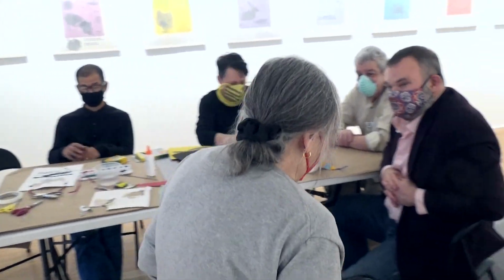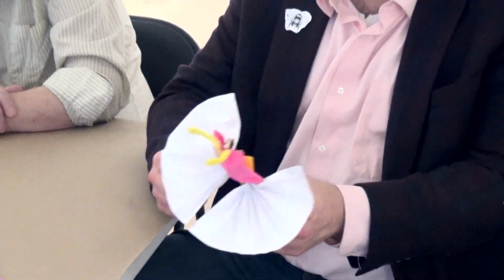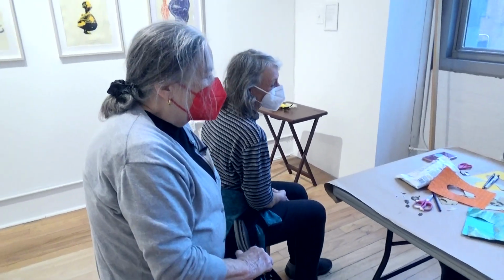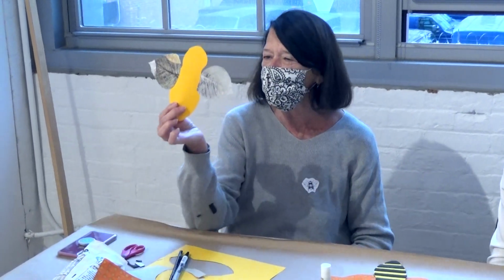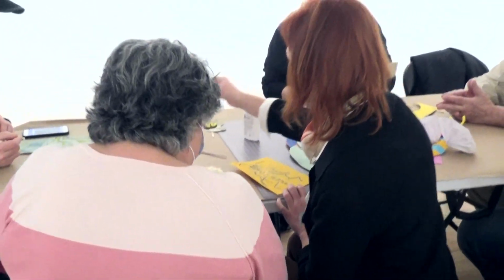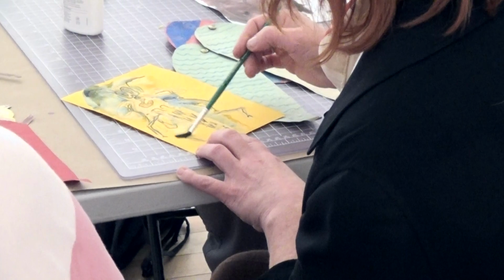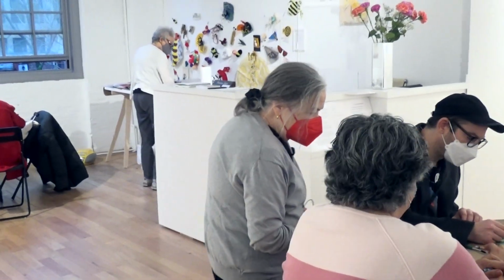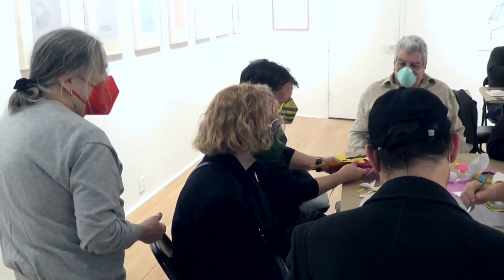BEE-IN - Jane Beckwith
Artist: Jane Beckwith
Exhibition Title: BEE+IN
Exhibition Date: December 11, 2021